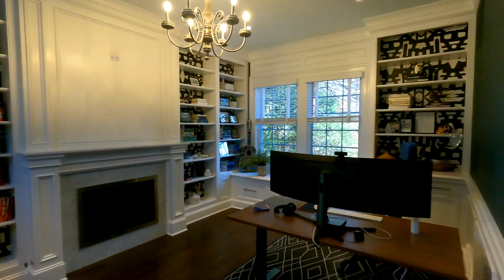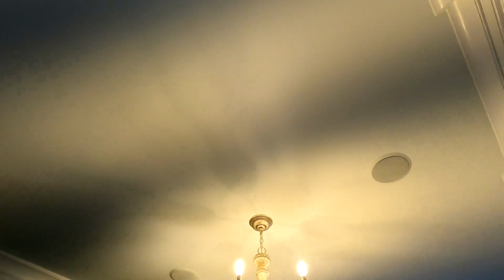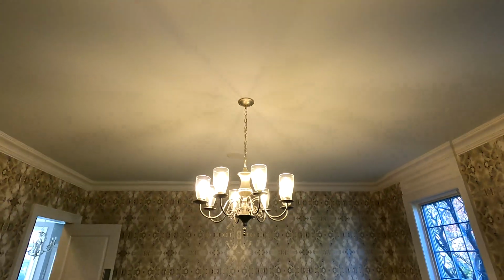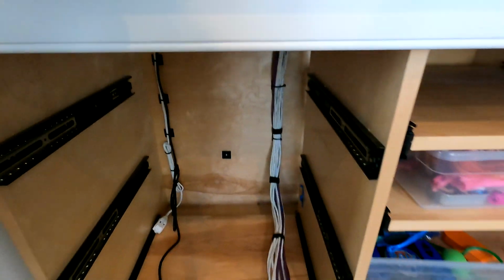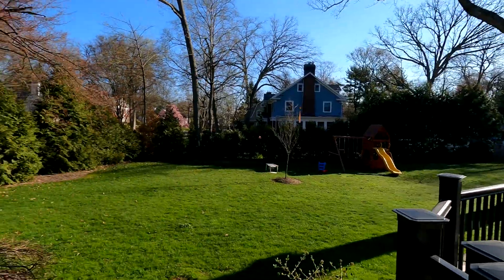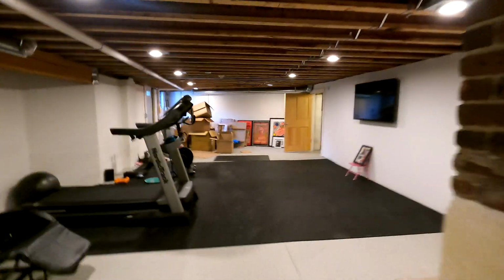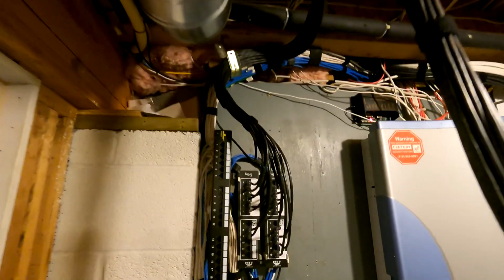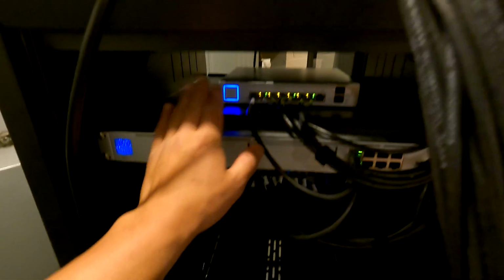Whole home walkthrough short hills NJ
Whole home walkthrough short hills NJ Dreamedia is installing in Texas, Colorado, California, Washington D.C. Maryland and Virginia, New Jersey, New York and GROWING. Call us to discuss your next Theater Upgrade!